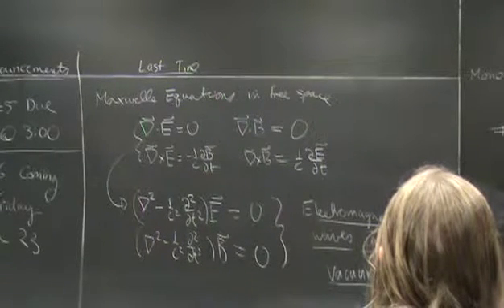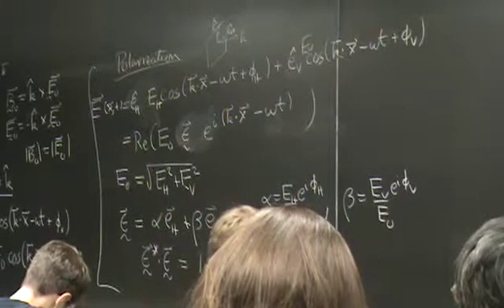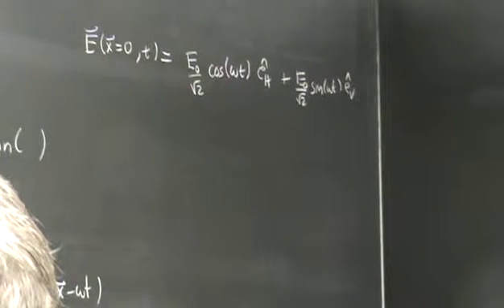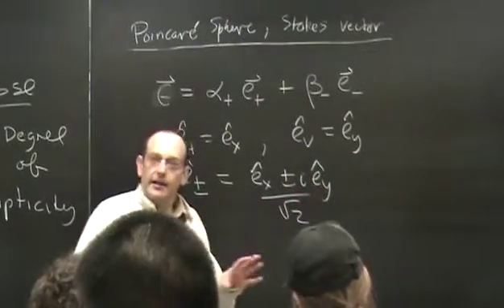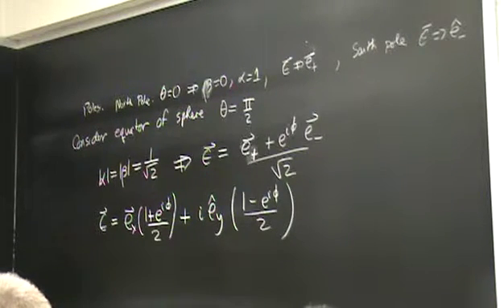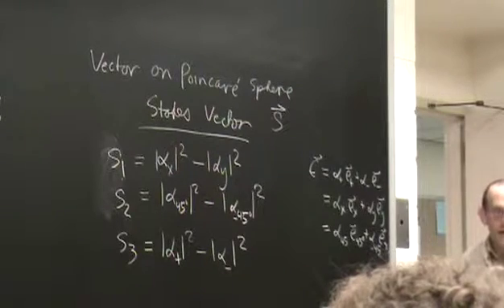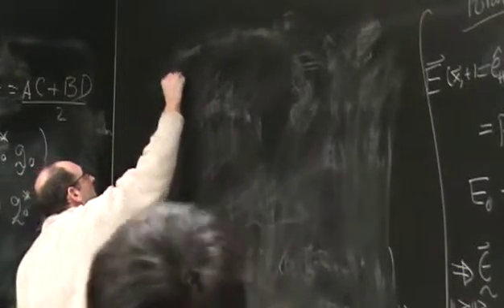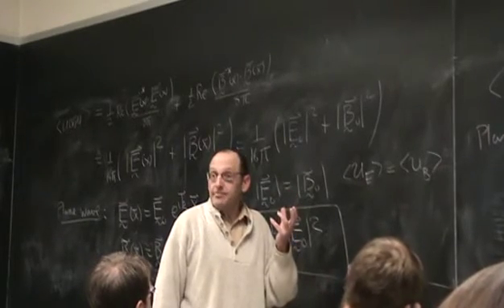UNM EM511 Lecture16 Wave equation, Plane waves II